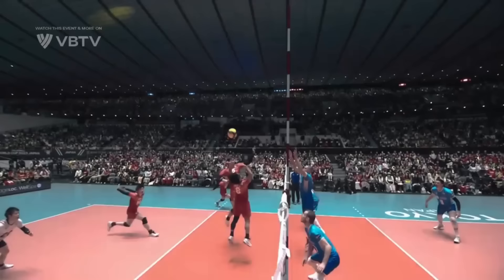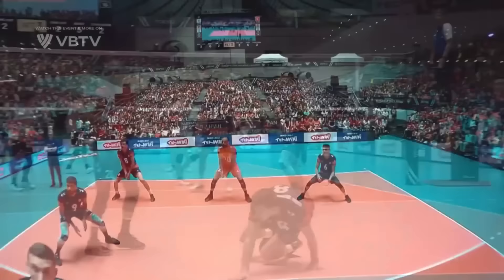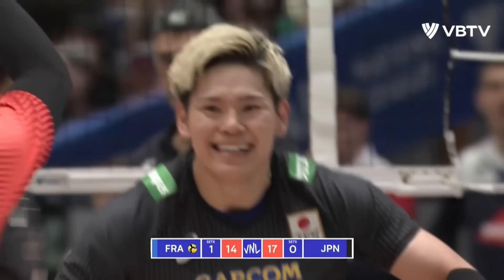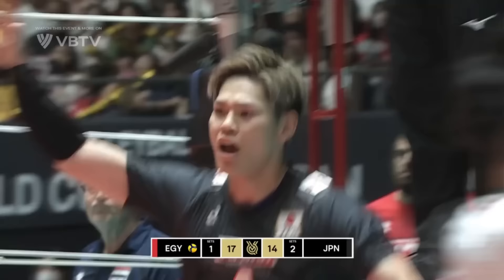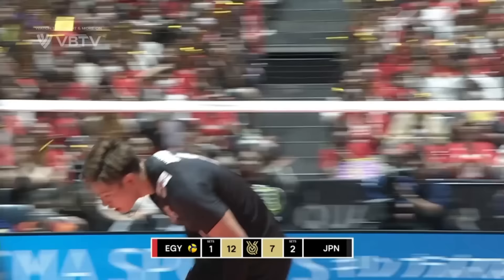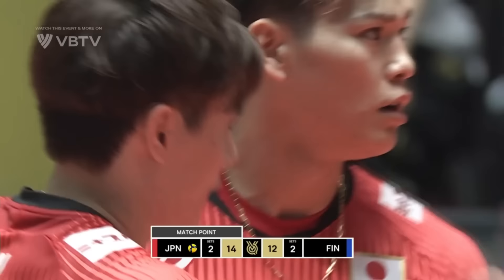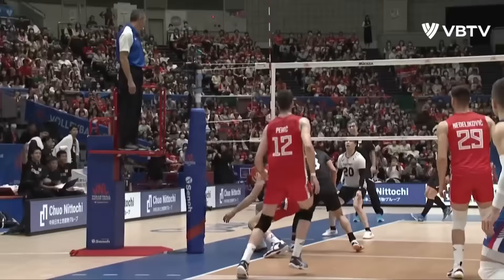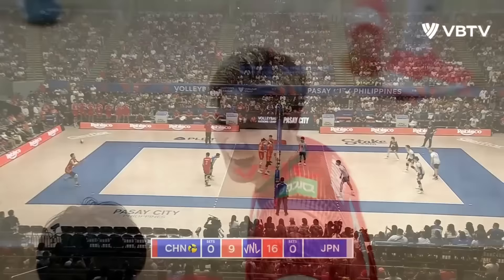This Volleyball Player is Short, But Don't Mess With Him !!! Yuji Nishida | Crazy Volleyball Player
This Volleyball Player is Short, But Don't Mess With Him !!! Yuji Nishida | Crazy Volleyball Player. Yuji Nishida (西田 有志, Nishida Yūji, born 30 January 2000) is a Japanese left-handed volleyball player. Currently Nishida plays for Panasonic Panthers at club level.

Nishida made his debut with JTEKT Stings at V.League on 6 January 2018 in a match against Osaka Blazers Sakai. His impressive debut at the young age of 17 soon earned him a position in JTEKT's Starting 6,[5] as well as Japan men's national volleyball team. Nishida led the national team to seventh place at the 2020 Tokyo Olympics, its best result in 29 years.

Nishida was one of the youngest players in the 2018 roster of the Japan men's national volleyball team and FIVB cup Final.[6] He made his first international performance with the Japanese national team in 2018 FIVB Volleyball Men's Nations League. In June 2018, he played a pivotal role in securing Japan's first win in 11 years against Italy where he collected 24 points from 21 spikes and 3 aces.[7] In September 2018, in a match against Argentina in 2018 FIVB Volleyball Men's World Championship, Nishida became the youngest player ever to score 30 points in a match.[8] In June 2019, Nishida broke serving records in the VNL history after hitting 7 aces in a single game during a match against Canada.

Two weeks after the 2022-23 V.League season began, Nishida came down with an unknown illness which caused him to miss three weeks at the start of the season with a continuous high fever. During this time, Nishida underwent multiple medical tests which all came back inconclusive. Nishida began to wonder "Will I able to play volleyball this year with JTEKT?" as he explained in a later announcement about his extended absence from competition. Fortunately, all the symptoms gradually disappeared and Nishida was cleared play volleyball again. After his return, Nishida was able to lead his team to win the 2022 Emperor's Cup title in three straight sets against Toray Arrows.[52]

2023/24 season
It's announced that Nishida joined Panasonic Panthers for 2023/24 season.

In 2023 FIVB Volleyball Men's Nations League, Nishida joined the team with 14 games. Yuji had an injury at his back which made him absent from matches against Poland. He was out of the roster and replaced by Larry Ebade-Dan in the third place match.

2019–20 V.League 1 — Best opposite spiker
2019–20 V.League 1 — Best 6
2020–21 V.League 1 — Best server[66]
2020–21 V.League 1 — V.League Japan record award player, highest score from Japanese player in the history (with 833 points)[67][68]
Club teams
2019–20 V.League 1 —  Champion, with JTEKT Stings[69]
2021 Emperor's Cup —  Champion, with JTEKT Stings[70][71][72]
2022 Emperor's Cup —  Champion, with JTEKT Stings
Junior national team
2017 Asian Boys' U19 Volleyball Championship —  Gold medal in Myanmar
National team
2019 Asian Men's Volleyball Championship —  Bronze medal in Iran
2023 Asian Men's Volleyball Championship —  Gold medal in Iran

Personal information
Full name Yuji Nishida
Born 30 January 2000 (age 23)
Mie, Japan
Hometown Inabe
Height 1.86 m (6 ft 1 in)[1]
Weight 87 kg (192 lb)
Spike 350 cm (138 in)[2]
Block 335 cm (132 in)
Volleyball information
Position Opposite spiker
Current club Japan Panasonic Panthers[3]
Number 1 (national team)
11 (club)
Career
Years Teams
2017–2021 Japan JTEKT Stings
2021–2022 Italy Volley Callipo
2022–2023 Japan JTEKT Stings
2023–Present Japan Panasonic Panthers[3]
National team
2018–present  Japan
Medal record
Men's volleyball
Representing  Japan